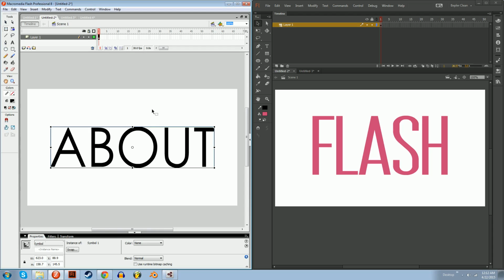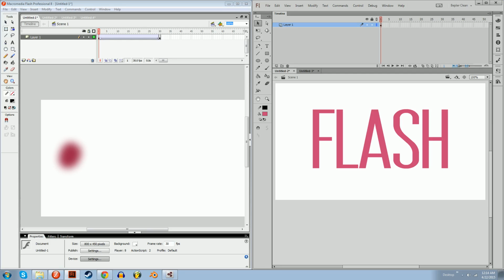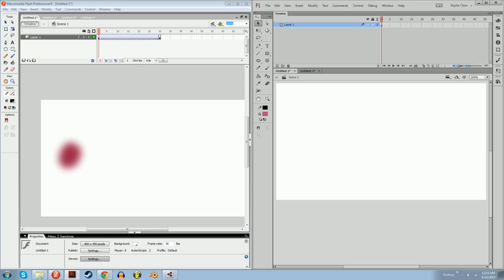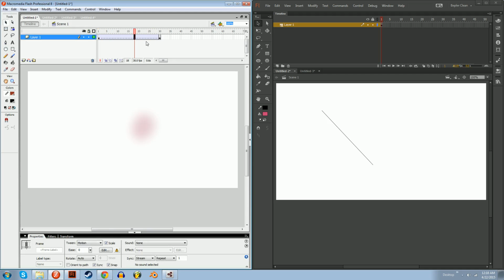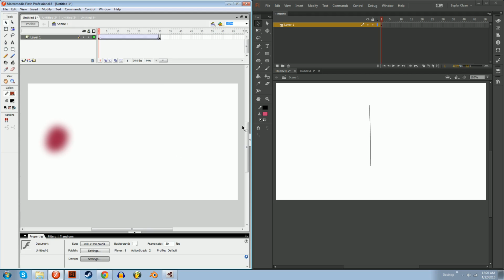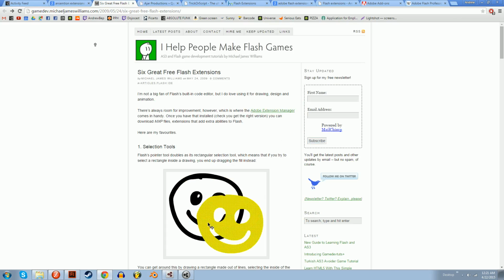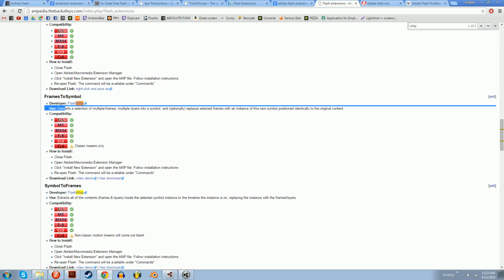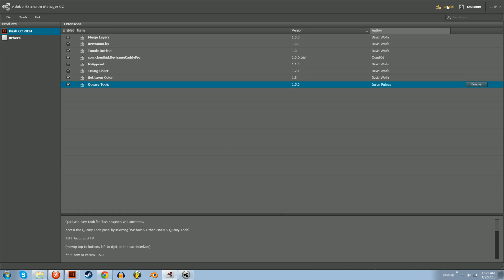Which Flash is Best Flash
It's 8